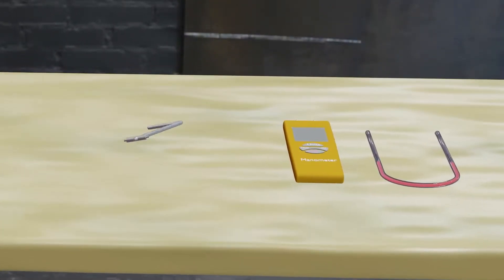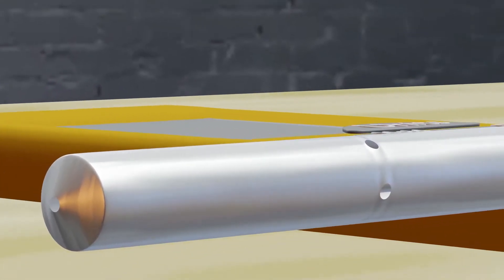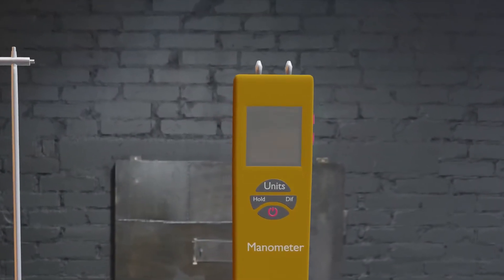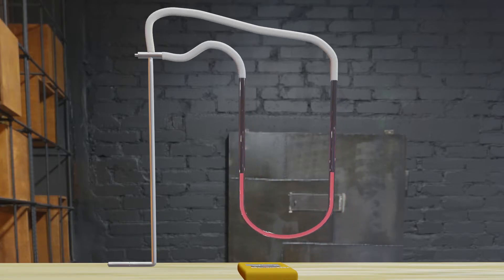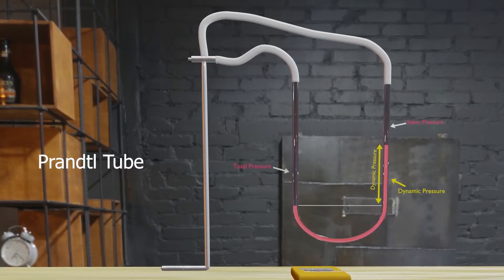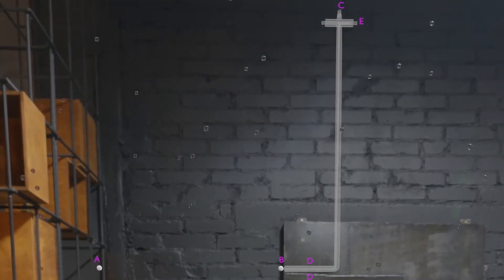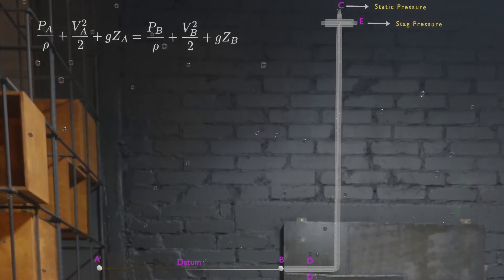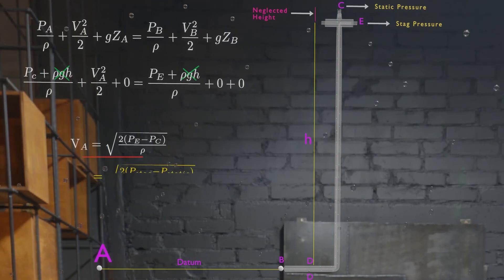How a Pitot-Static and Prandtl-tube work? 3D Animation. (Fluid Dynamics)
The Pitot-static probe measures local velocity by measuring the pressure difference in conjunction with the Bernoulli equation. It consists of a slender double-tube aligned with the flow and connected to a differential pressure meter.

This animation video shows how pitot-static tube works. It also derives the formula which are required for calculating the velocity of an dynamic air. Have fun watching ^^